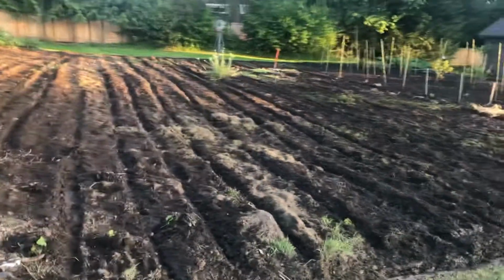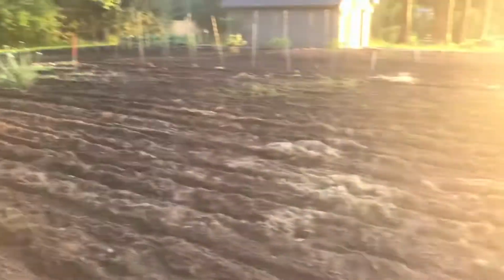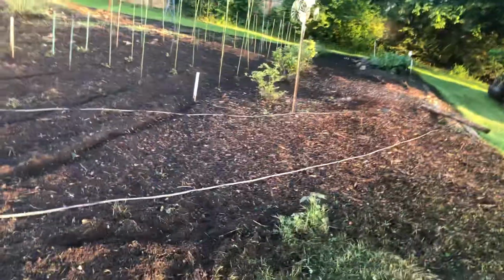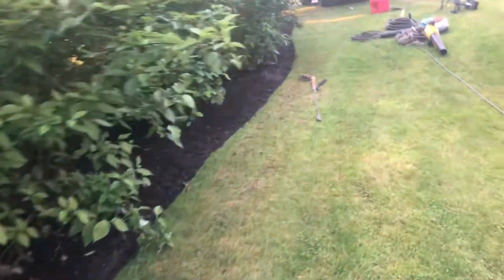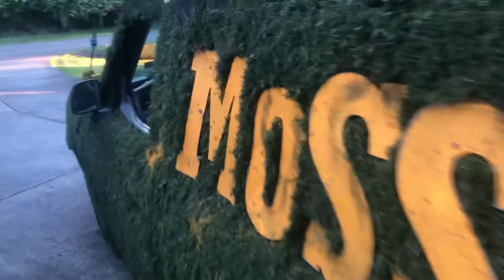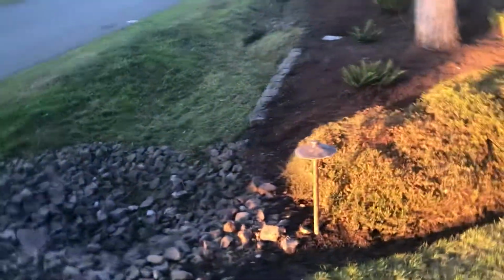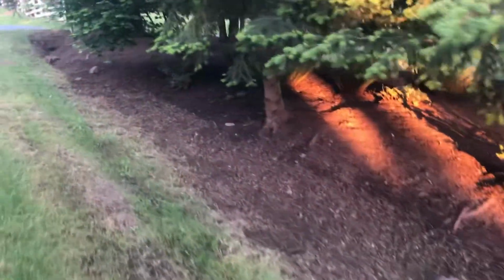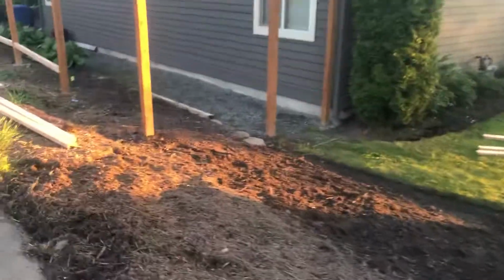Mossman prepping a garden doing Hydrotilling to weed edge mow property using a pressure washer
Can you do this in a day with your technique by yourself without removing anything off the property if so show me your technique